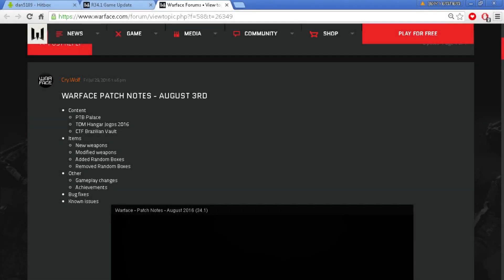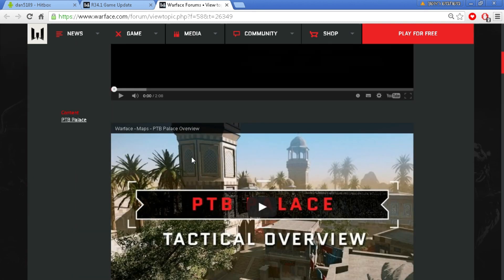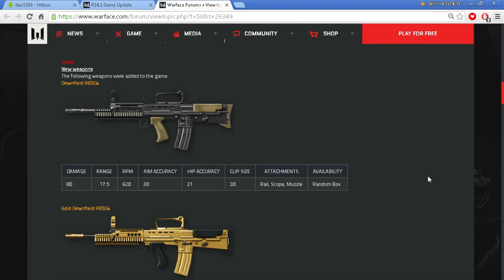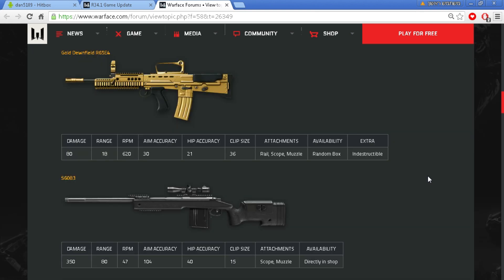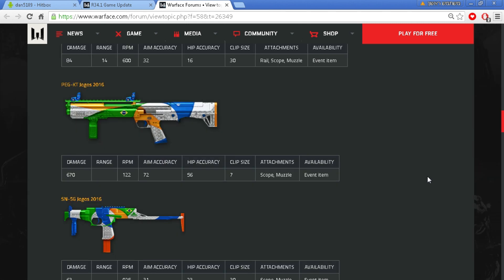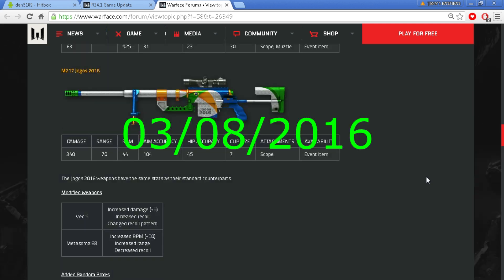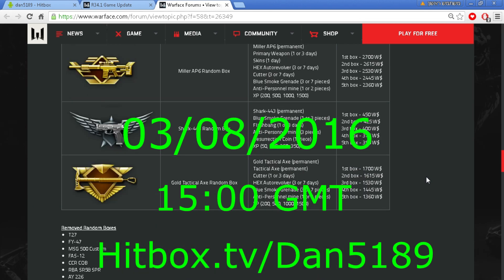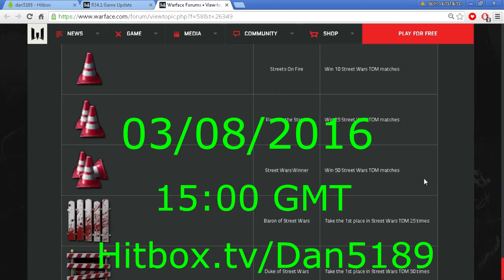Warface Europe - Update Officially Confirmed! 03/08/2016